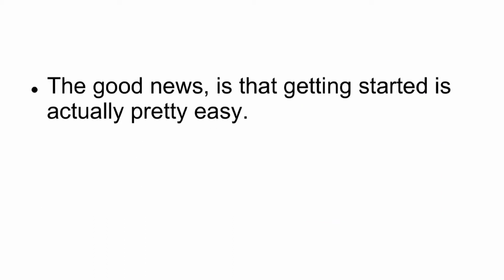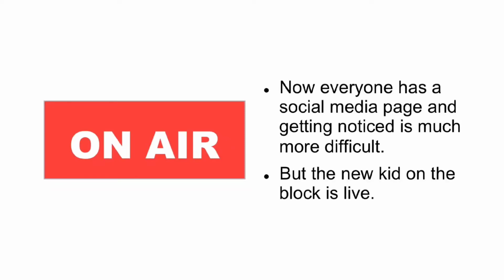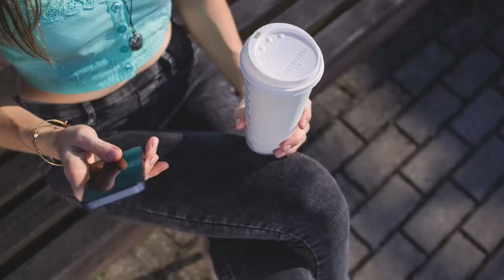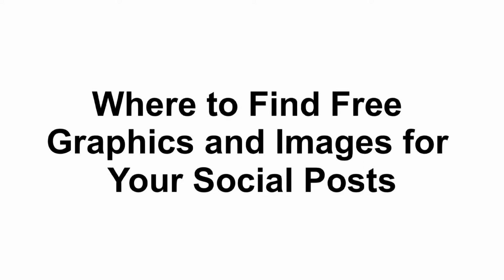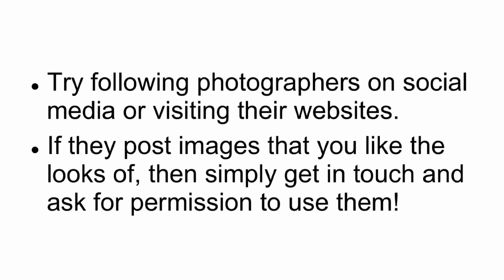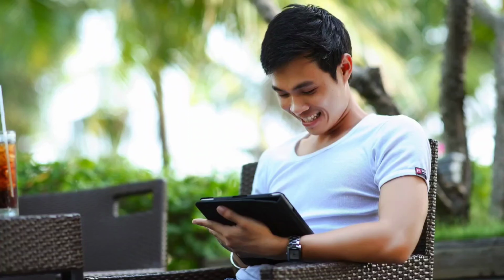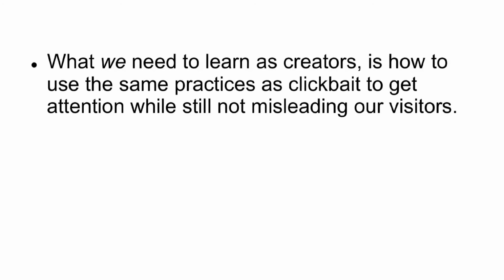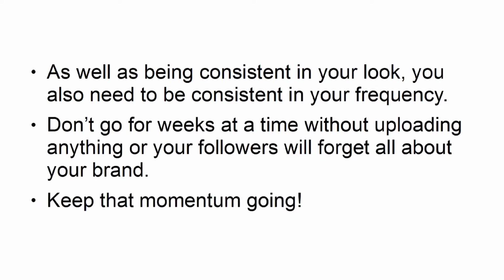Step by step Media Marketing 🆕🆓💯👌👍🆗💰💵💲🏡🧘🚶🏃🤓🤑🏘️Course full free online For Ever yone Even Very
This Course Now And Start Your Income Journey About course Social media Marketing 💯🆓 but Amazing Course This Course Can Change You Lifestyle For Good ☺️😊❤️🧡🤳🙏🤝🆗🆕🔥👌💵💰😭😂😅😆😁😄😃😀 Course full free 💯 Social media Marketing 💯 Free Full Course but Amazing Course This Course Can Change You Lifestyle For Good ☺️😊 Min 50,OFF 📴 ON Puma Shoes Starting From 369 Best of TATA CliQ